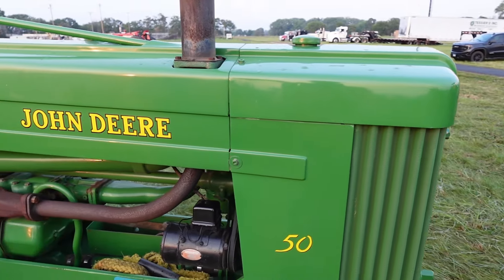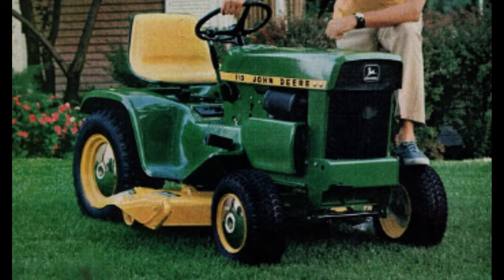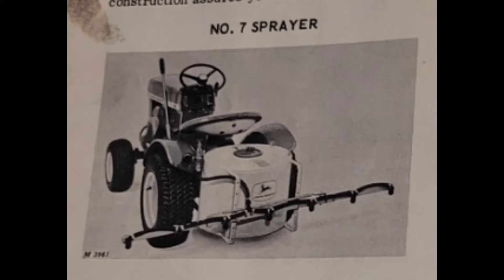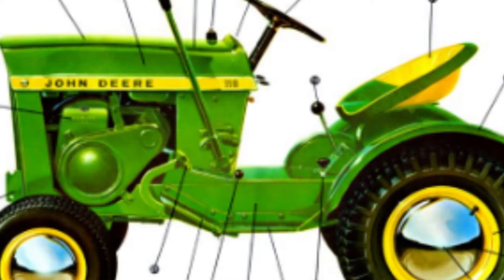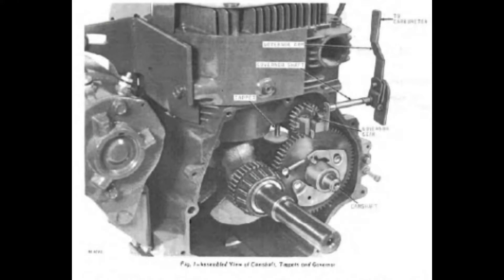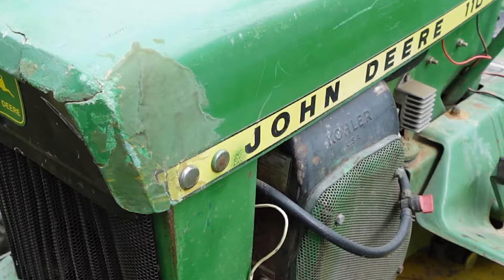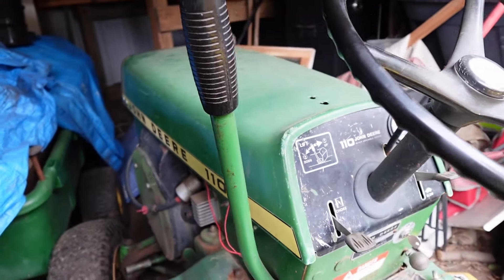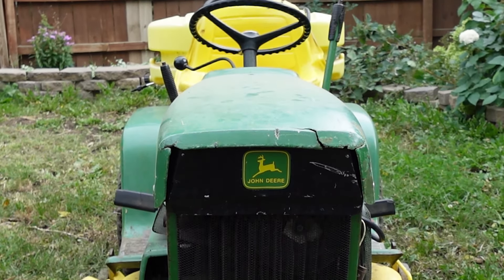BEST John Deere Lawn Tractor? (John Deere Model 110)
Today we talk all about one of my favorite lawn and garden tractors of all time. This is the John Deere 110. With any attachment you can think of available it becomes a versatile machine.  THANK YOU for the support.

Our Favorite tractors include the John Deere 4020, 3020, 60, 70, and A John Deere. If you have any questions or comments let me know in the down below. Thanks

-Bead Breaker

-1/4 Drive, SuperKrome Finish, 48 Piece

-1/2 In Dr 12-Pt Fractional/Metric Socket Set - 47-Pc

-Tire Boot

-Excellent Shop Lights

-Record Player Table

-Guitar Wall Hangers